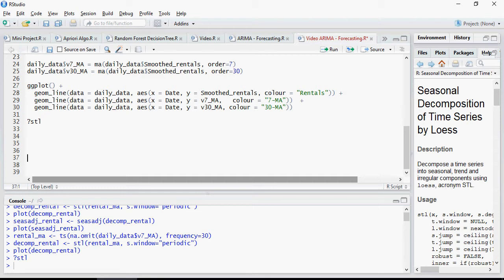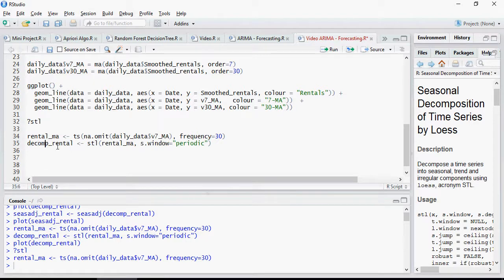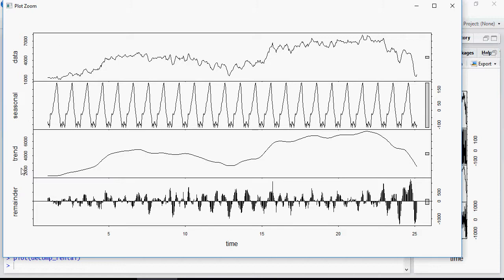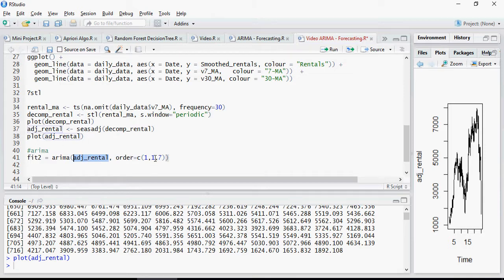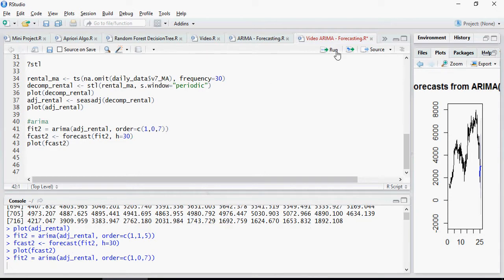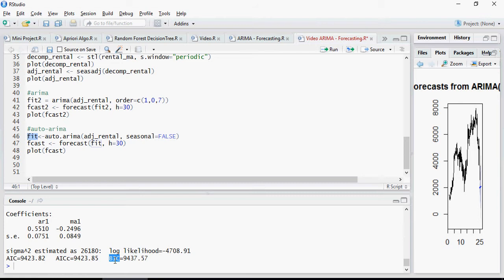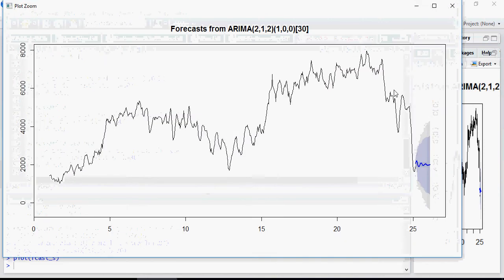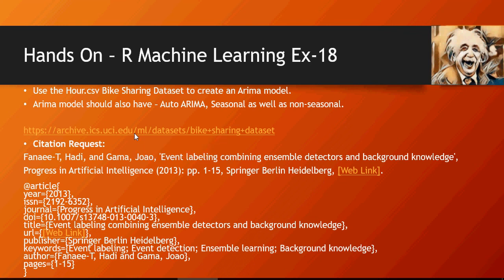Data Science & Machine Learning -ARIMA Seasonality - DIY- 40 -of-50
Use the Hour.csv Bike Sharing Dataset to create an Arima model.
Arima model should also have – Auto ARIMA, Seasonal as well as non-seasonal.

Citation Request:
Fanaee-T, Hadi, and Gama, Joao, 'Event labeling combining ensemble detectors and background knowledge',
Progress in Artificial Intelligence (2013): pp. 1-15, Springer Berlin Heidelberg, [Web Link]. @article{ year={2013}, issn={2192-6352}, journal={Progress in Artificial Intelligence}, doi={10.1007/s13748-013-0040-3}, title={Event labeling combining ensemble detectors and background knowledge}, url={[Web Link]}, publisher={Springer Berlin Heidelberg}, keywords={Event labeling; Event detection; Ensemble learning; Background knowledge}, author={Fanaee-T, Hadi and Gama, Joao}, pages={1-15} }

Machine learning, data science, R programming, Deep Learning, Regression, Neural Network, R Data Structures, Data Frame, RMSE & R-Squared, Regression Trees, Decision Trees, Real-time scenario, KNN, C5.0 Decision Tree, Random Forest, Naive Bayes, Apriori